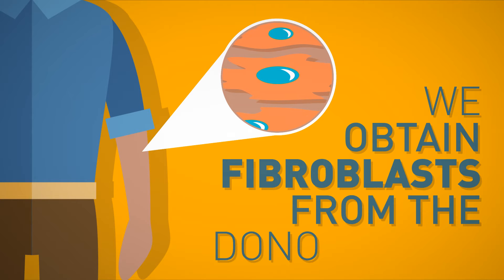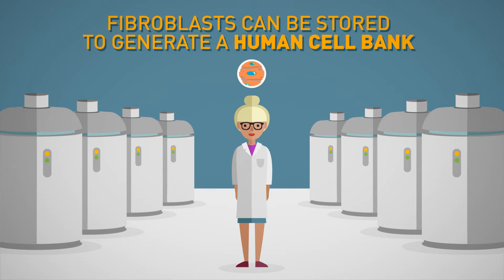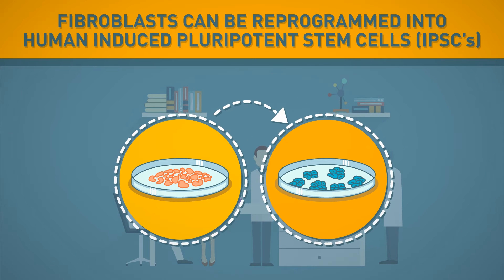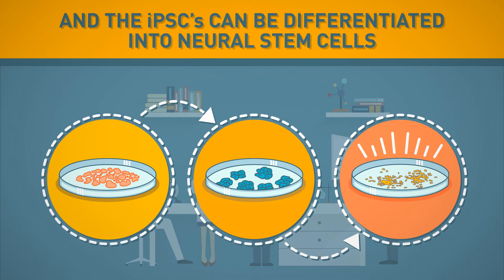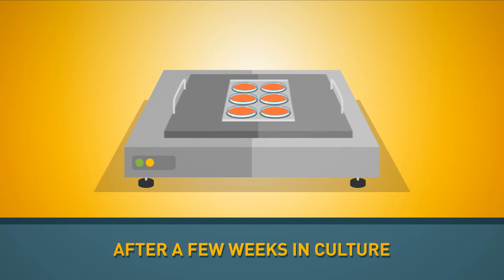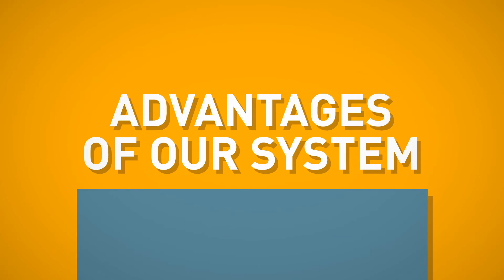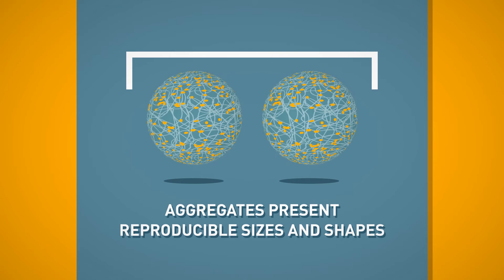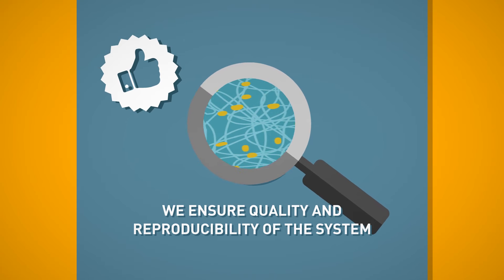Exciting new ‘mini brains’ grown in laboratories could replace animals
Scientists from CAAT (Center for Alternatives to Animal Testing) and Johns Hopkins Bloomberg School of Public Health have created ‘mini brains’ which could lead to new understanding about the brain and replace animals in medical testing.

Video courtesy of CAAT and Johns Hopkins Bloomberg School of Public Health